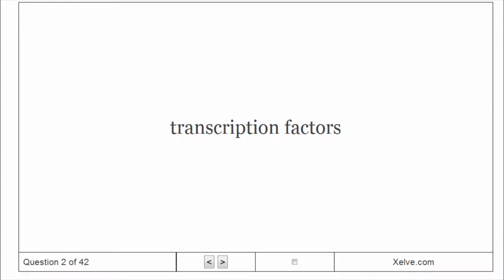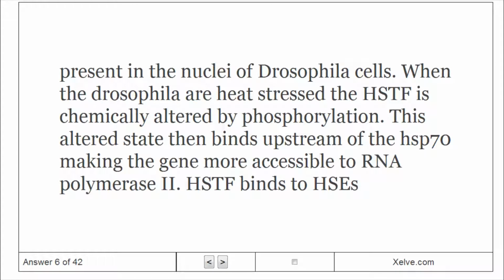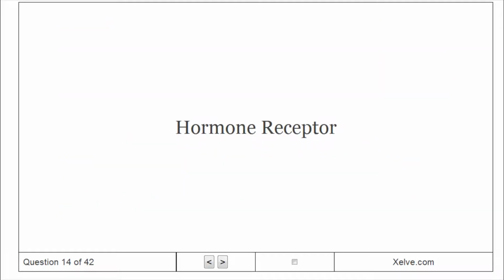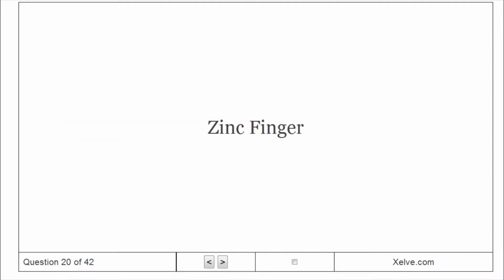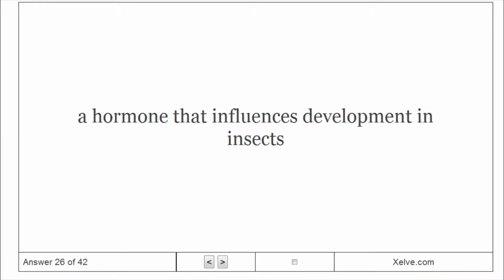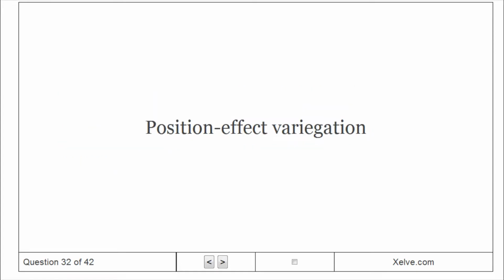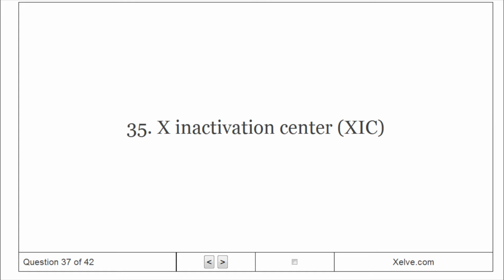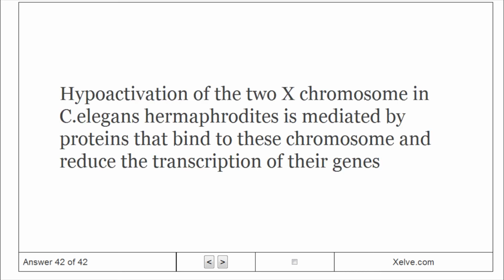Biochemistry - 28 Regulation of Gene Expression - Flashcards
Learn Biochemistry